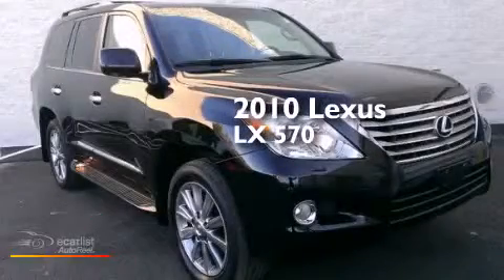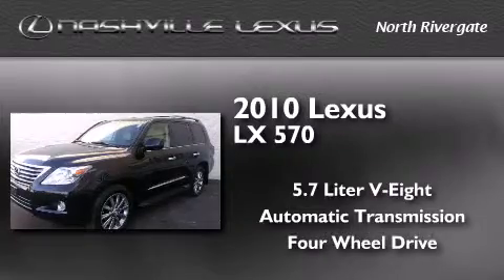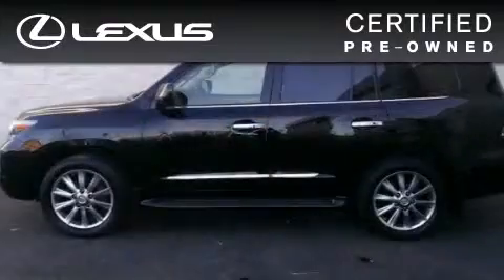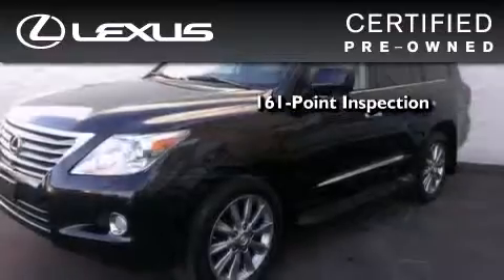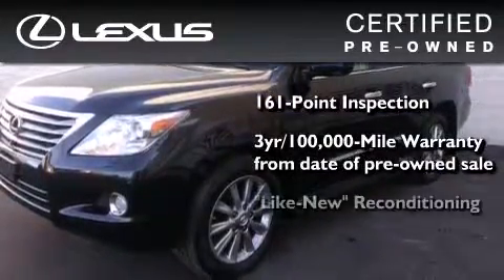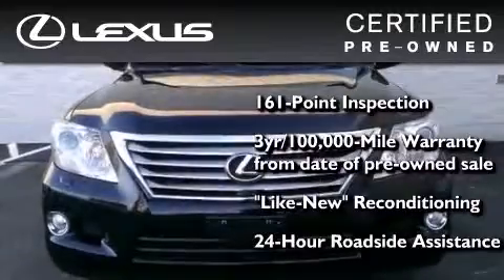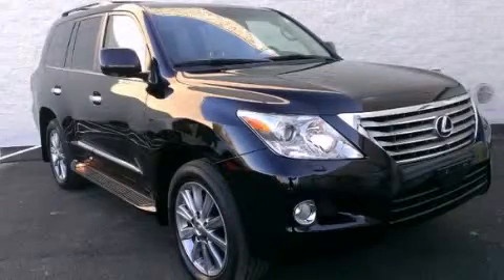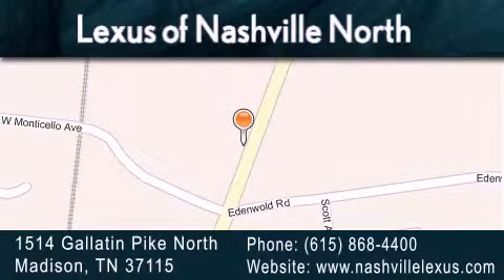Certified 2010 Lexus LX 570 Madison TN 37208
Year : 2010
 Make : Lexus
 Model : LX 570
 Engine : 5.7L DOHC 32-Valve V8 Engine
 Trans . : Automatic
 Exterior : Black
 Miles : 43,444
 Interior : Tan
 Stock : B138058A

 2010 Lexus LX 570 Madison TN